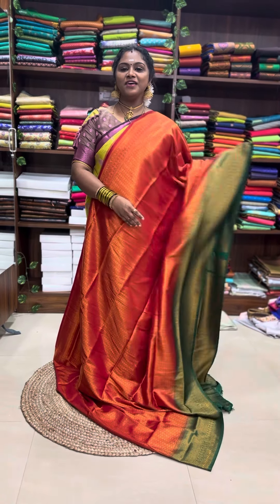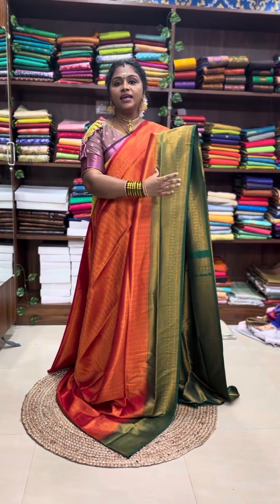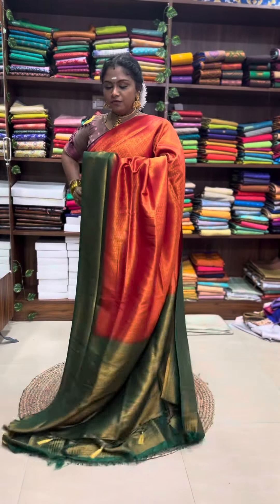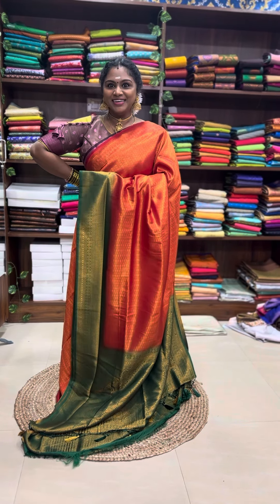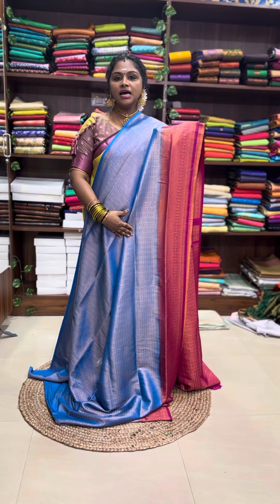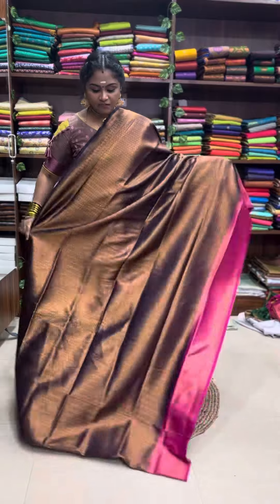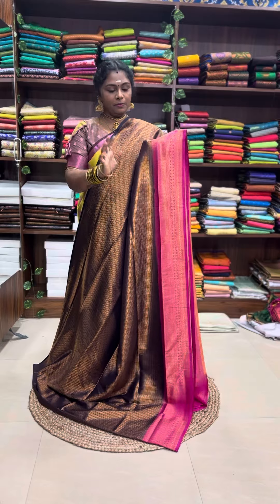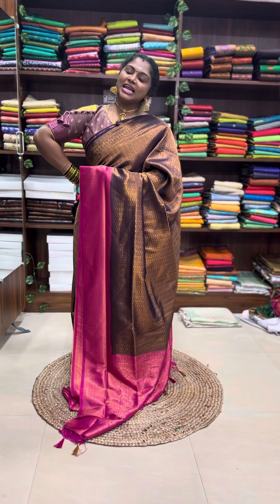Softy pattu clearance sale for bookings -9941147444